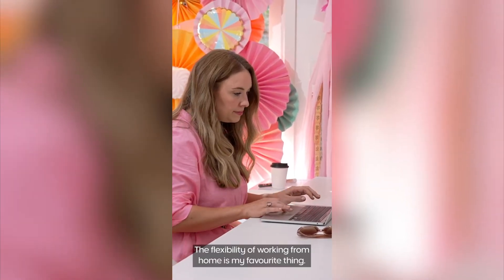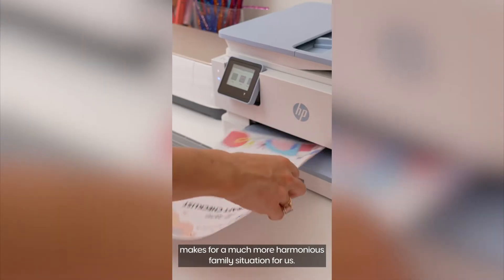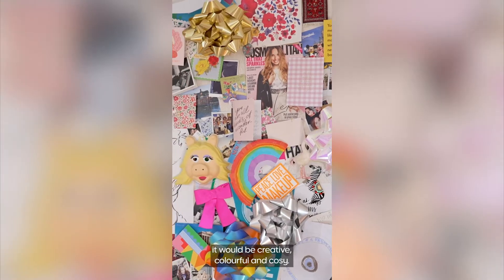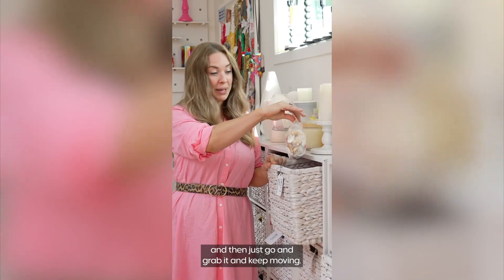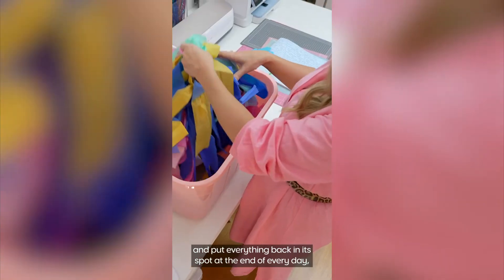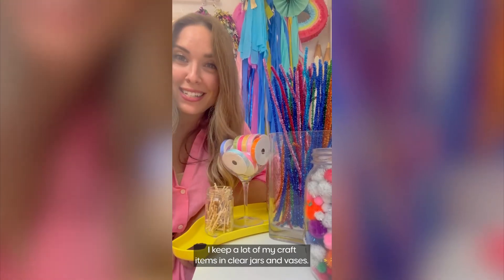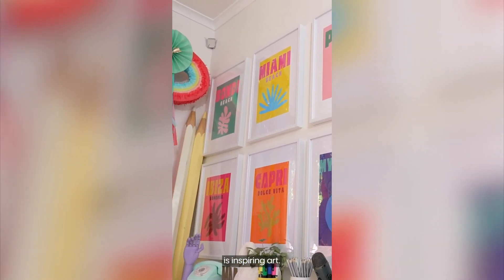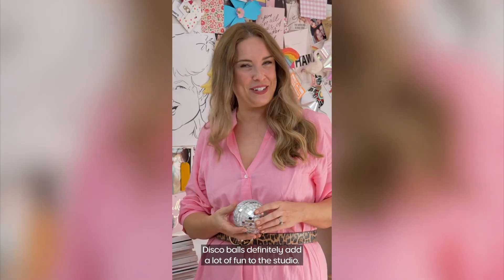How I Work From Home: Alexis Teasdale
We visit three home office setups – in a studio, a shed and a spare room – to see how their owners make working from home work for them.